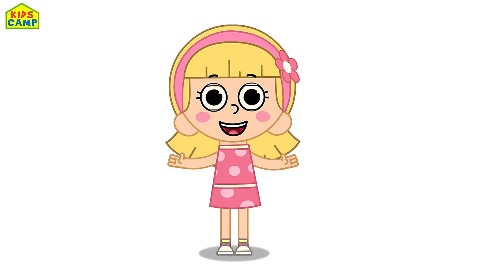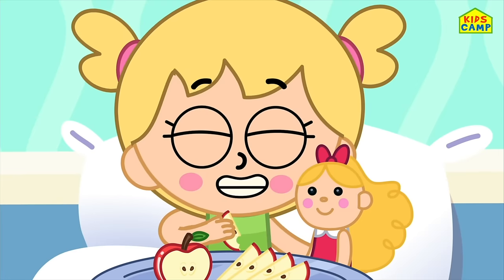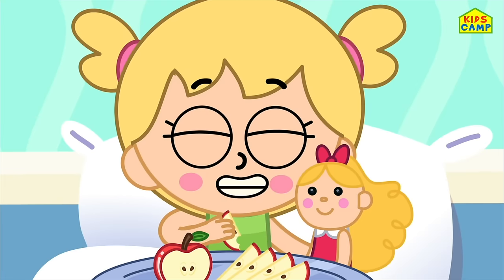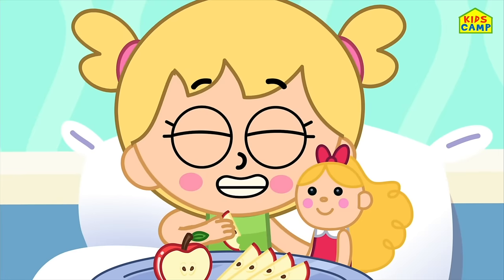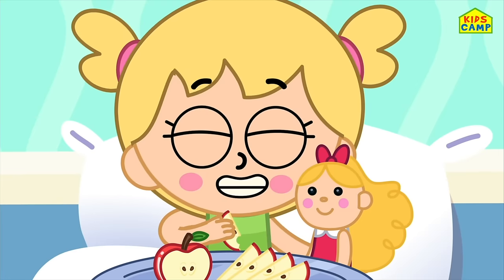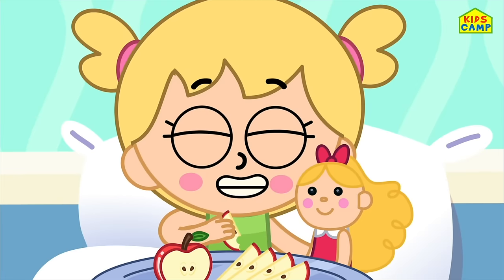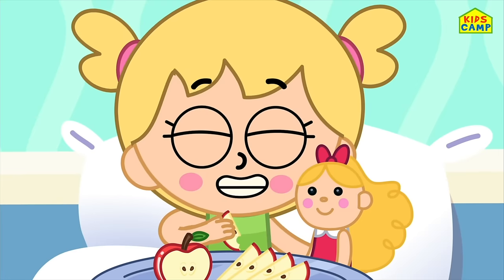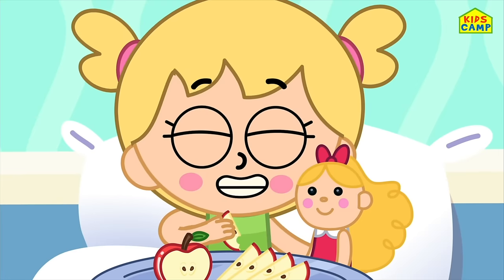Yes Yes Smoothie Song | Learn Fruits and Colors for Kids | Nursery rhymes songs | KidsCamp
Fruits are so cool and tasty! Yes Yes!! Let us make smoothies and Learn Fruits and Colors for Kids while learning many more Nursery rhymes songs in this fun collection of songs by KidsCamp.

About Kidscamp:
Welcome to KidsCamp! Join Elly and her little sister Eva as they sing and dance on a colorful journey through the wonderful world of songs and rhymes. Learn all about the Alphabet, Numbers, Shapes and Colors through the charming series ‘The World of Elly’ as she comes across curious situations and learns about them in the most creative and innovative manner.